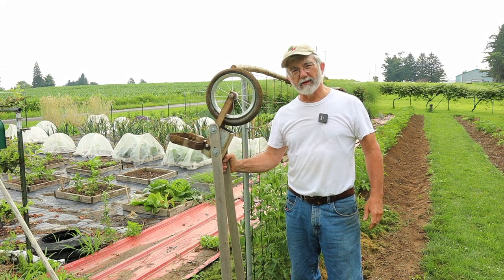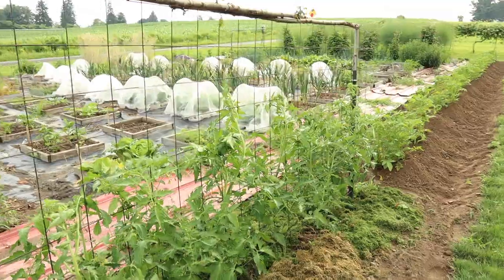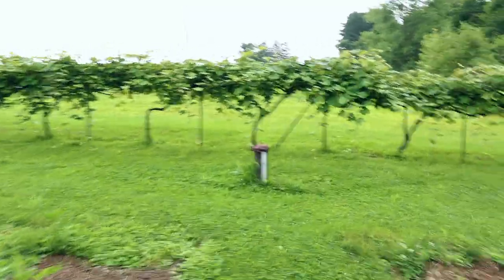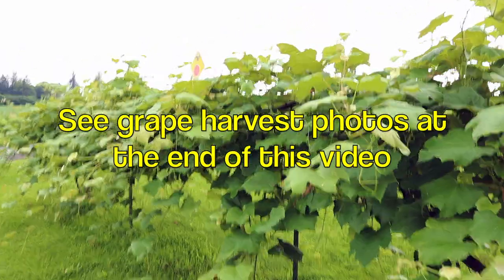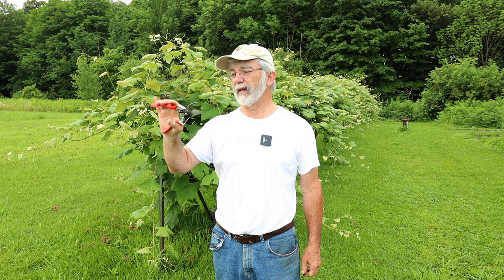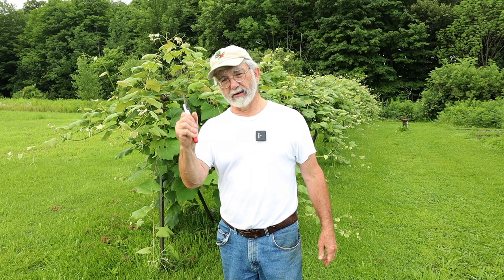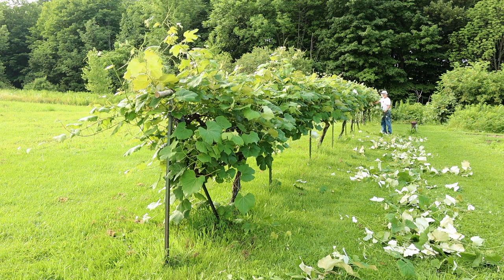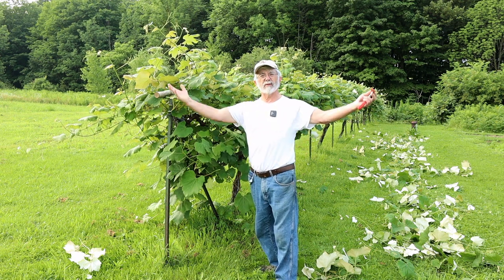How I Summer-Prune My Concord Grape Vines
July is a good time to tame the vigorous vines on my grape trellis here in the Finger Lakes region of New York State. I show and tell how I get the job done in this video.